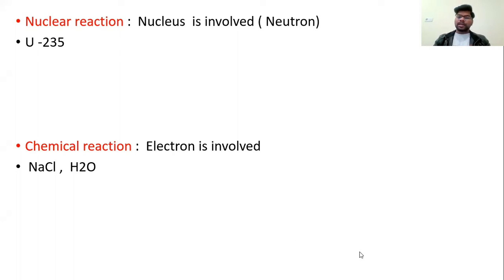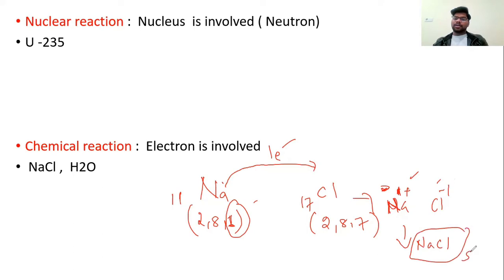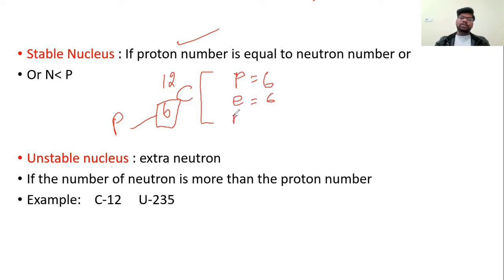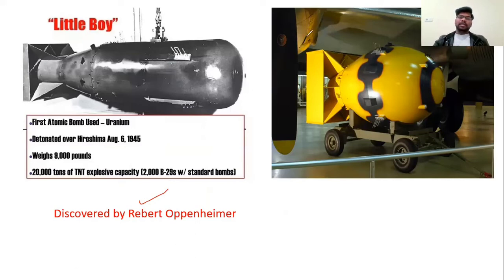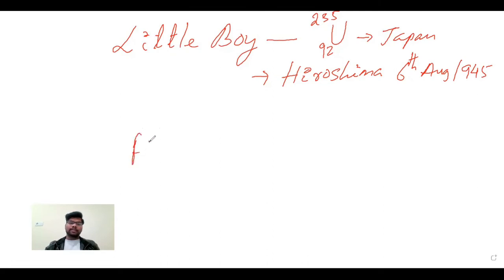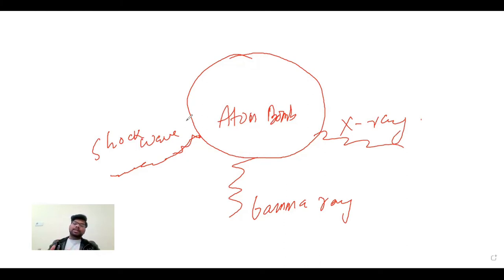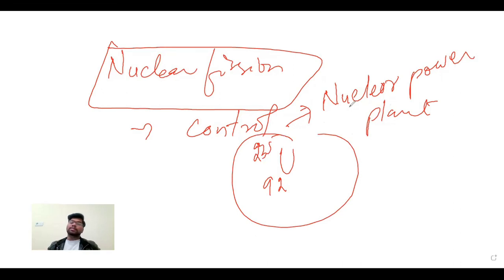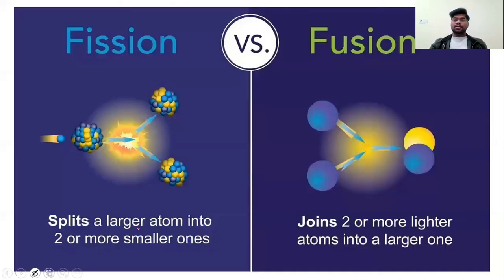Atom bomb and Hydrogen bomb how to be made!! by S ray